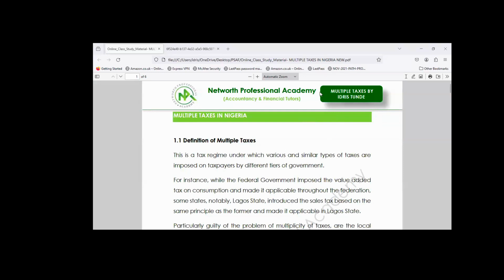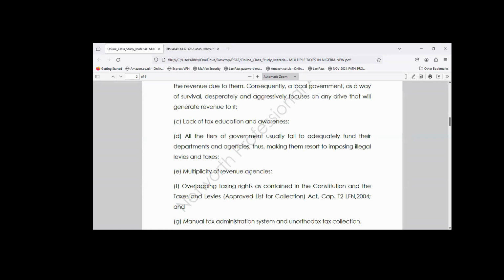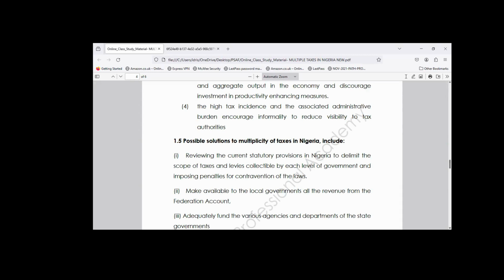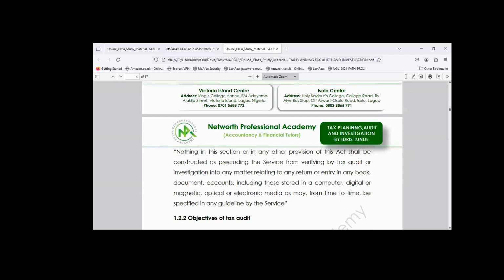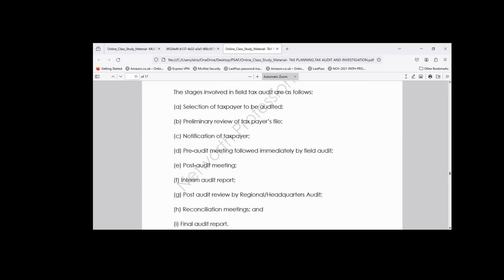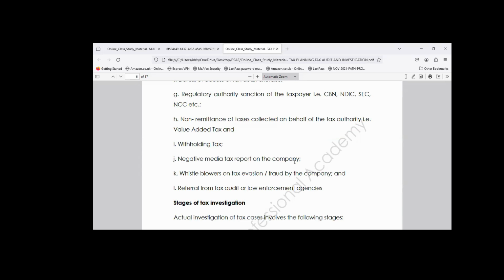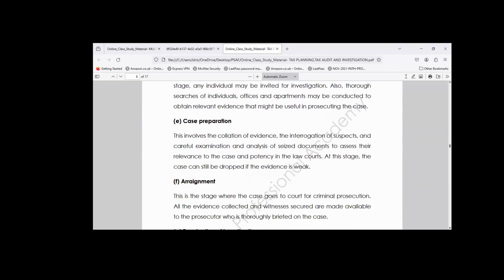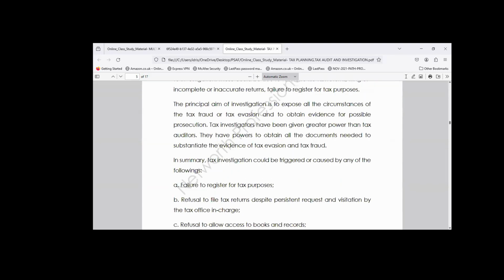Multiple Taxes Class 1